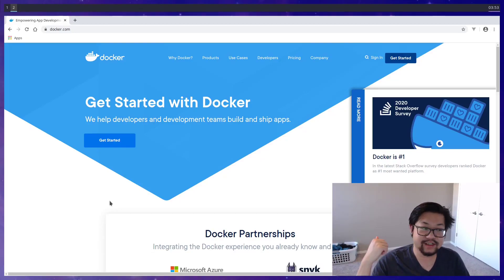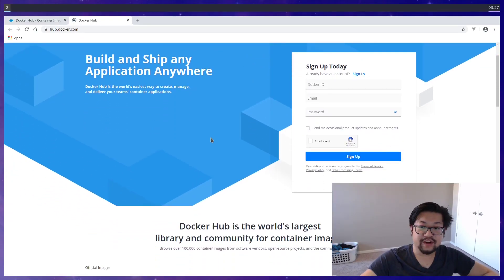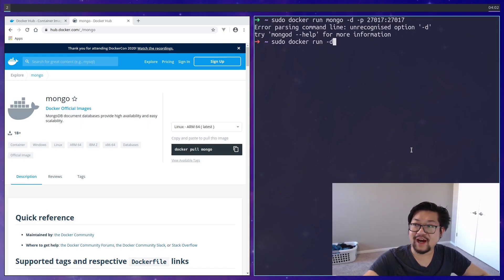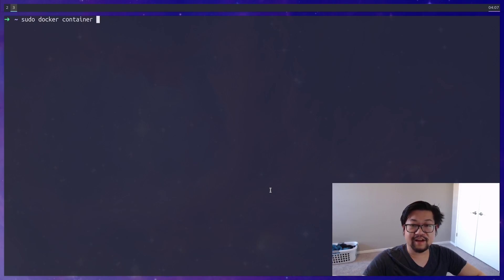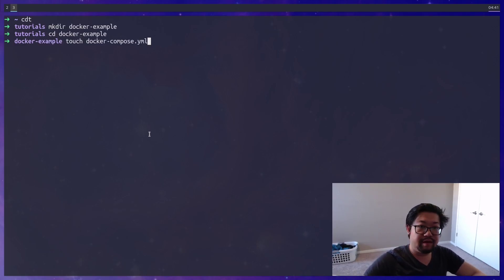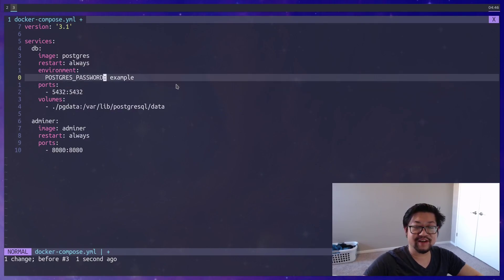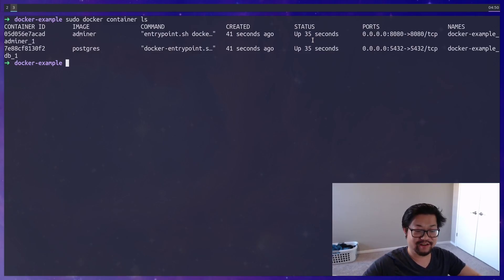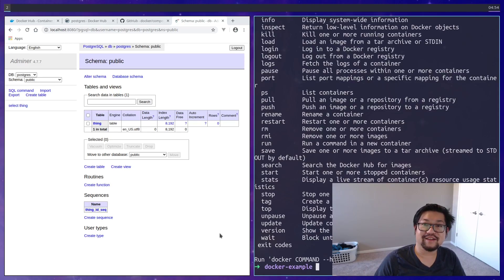Local Databases with Docker and Docker Compose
Just a quick introduction video on how to use docker and docker-compose for developing with local databases like postgres or mongodb

Links